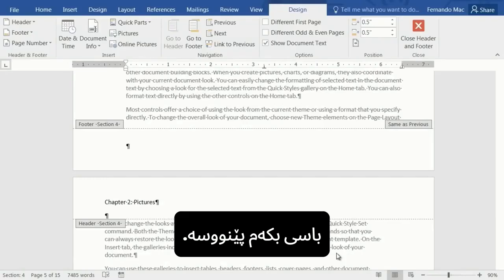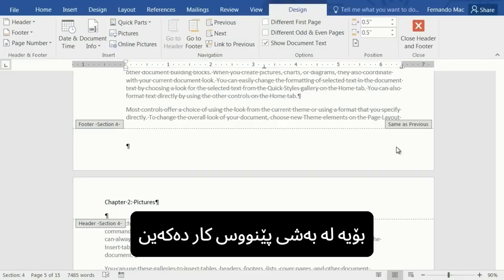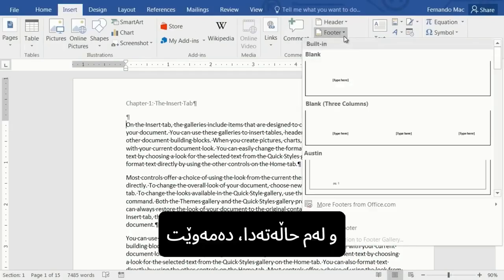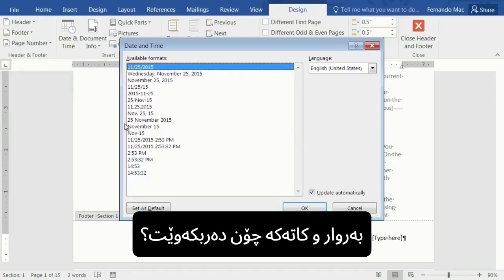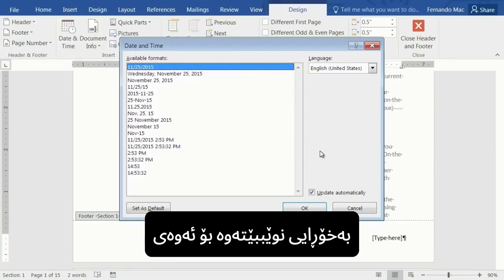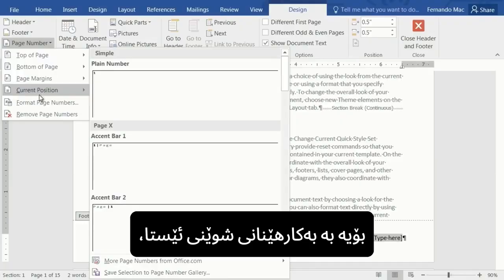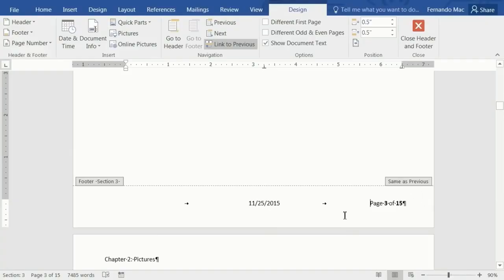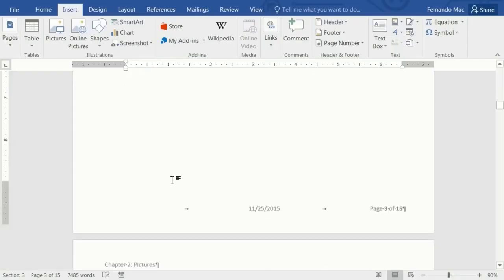Microsoft Word Footers نوسین لە ژێرەوەی لاپەرە